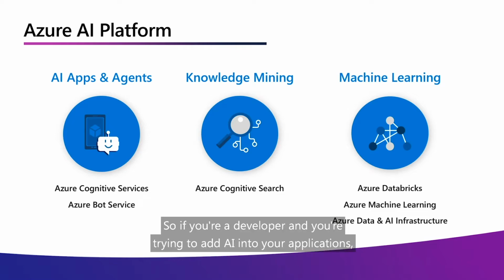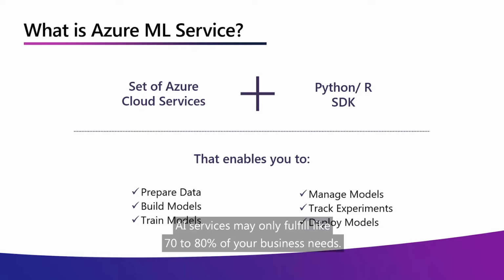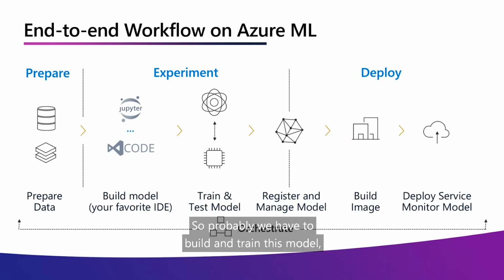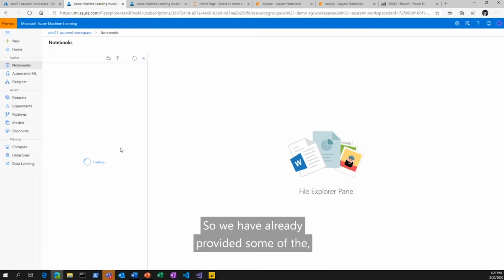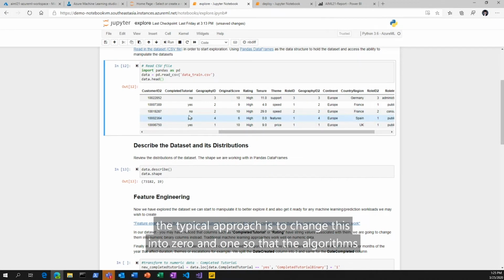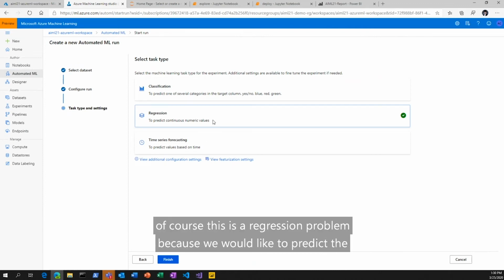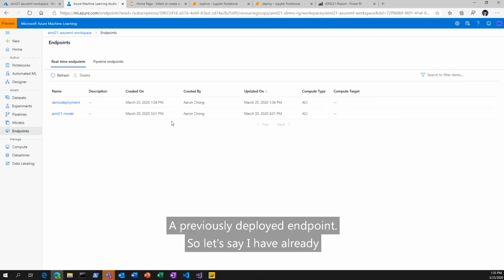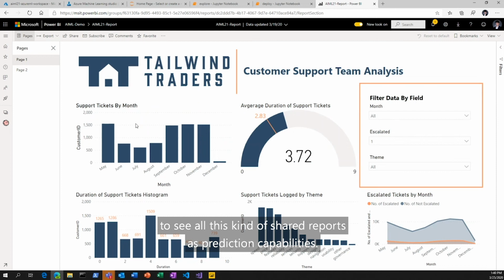Developers guide to AI: A data story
Speaker: Aaron Chong, Cloud Solution Architect, Microsoft Hong Kong

A certified Cloud Solution Architect in Microsoft Hong Kong focusing on Data and AI solutions including data estate modernization intelligent apps and agents knowledge mining and advanced data analytics. Passionate about big data computer vision IoT and blockchain technologies and experienced in technology enablement digital innovation technical architecture design as well as rapid prototyping on cloud technologies.